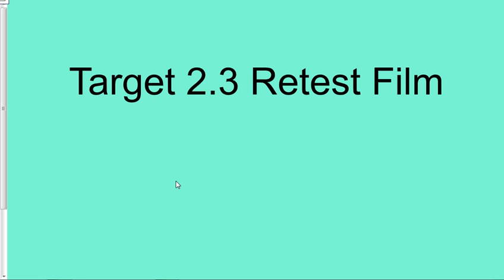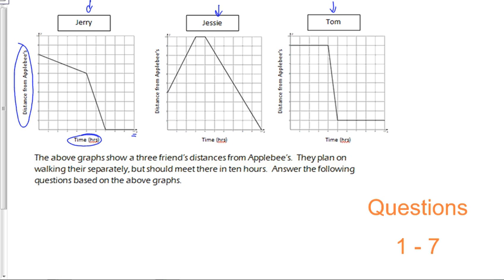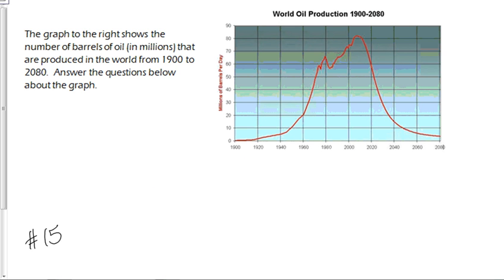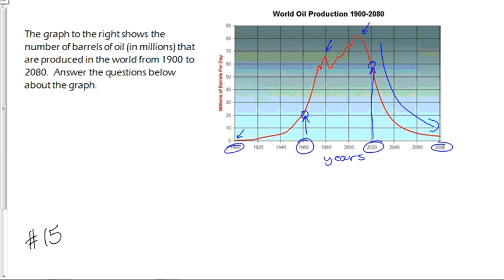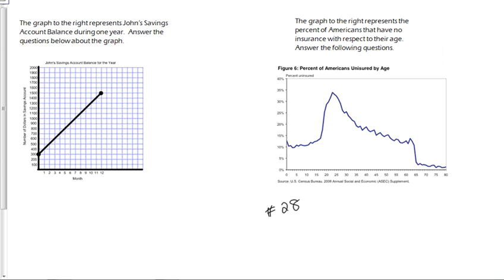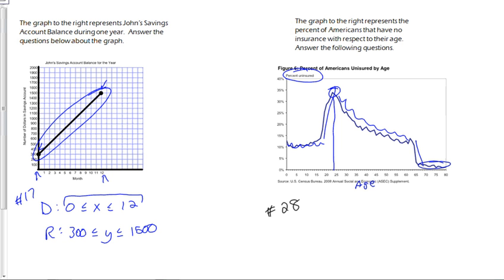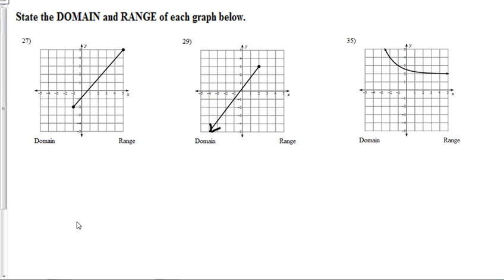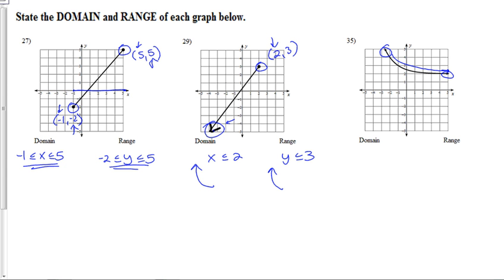Target 2 3 Retest Film